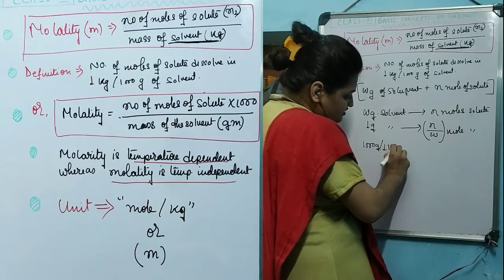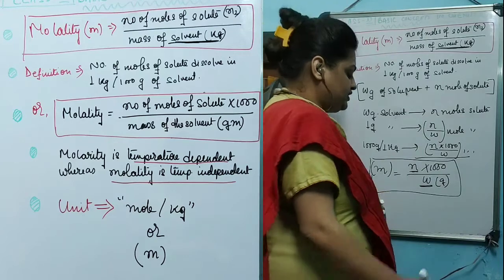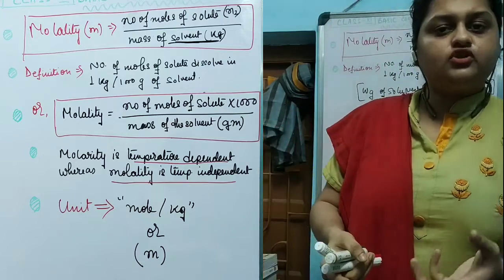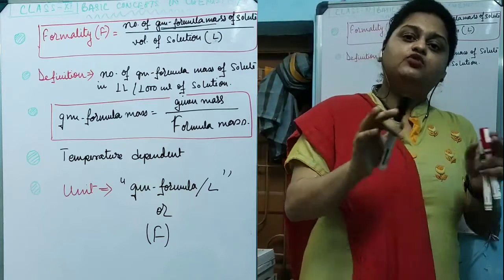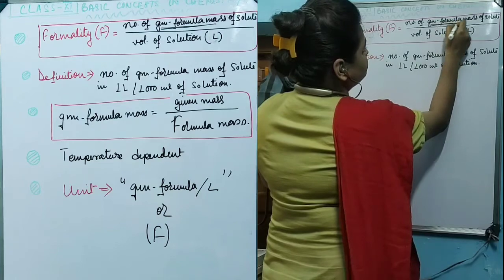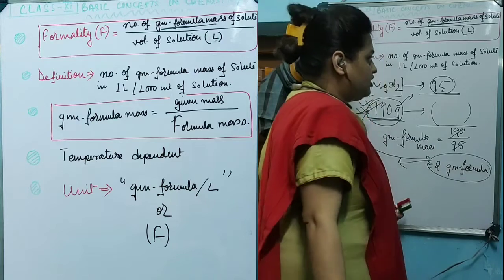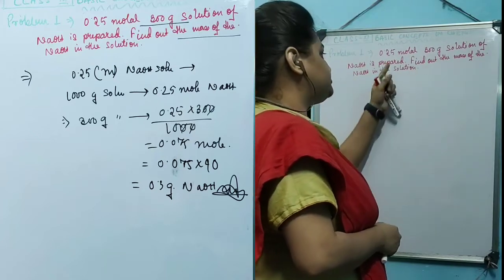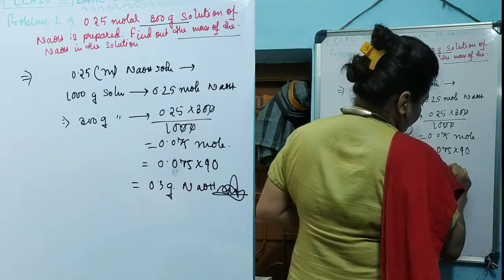Basic concepts of chemistry. Part-3. Class-11